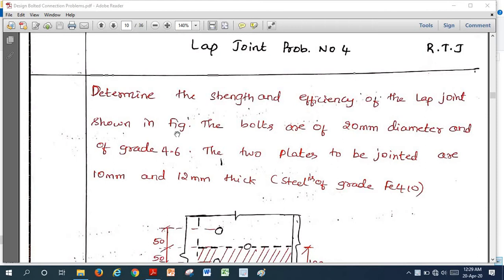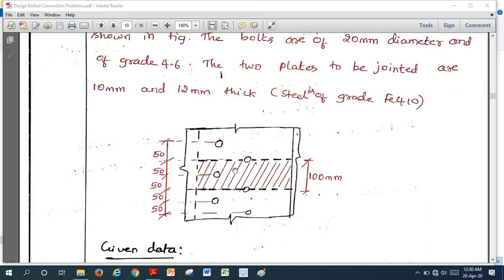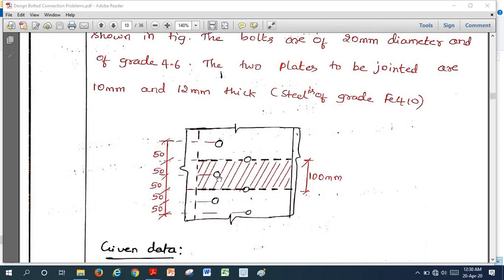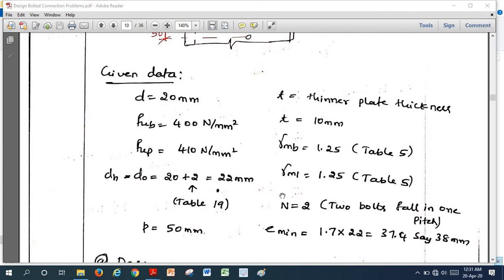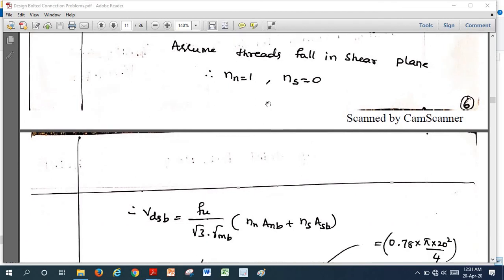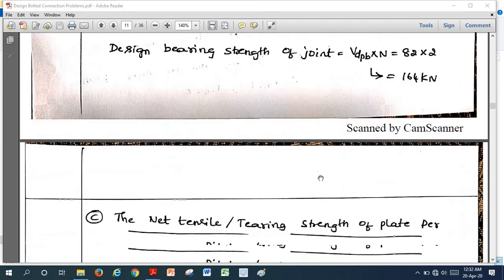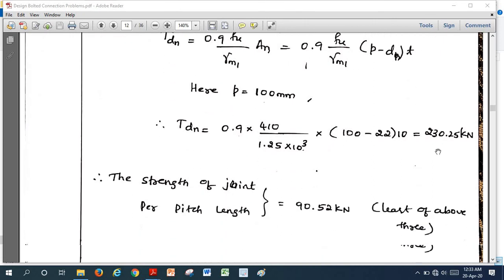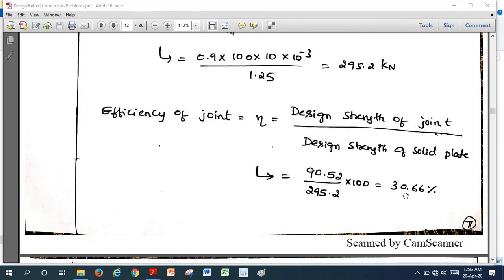Design of bolted connection | Lap joint | Prob no 4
In this problem you will learn how to calculate Efficiency of joint per pitch  in a more simple way.
bolted connection
# Efficiency of lap joint